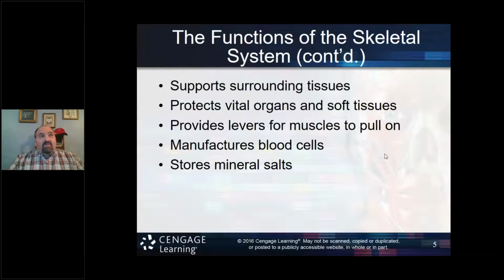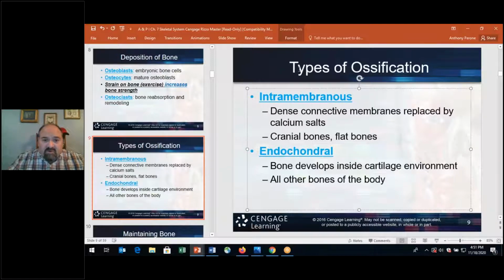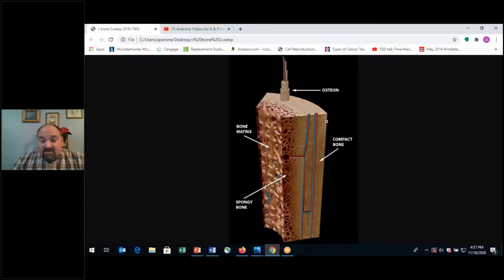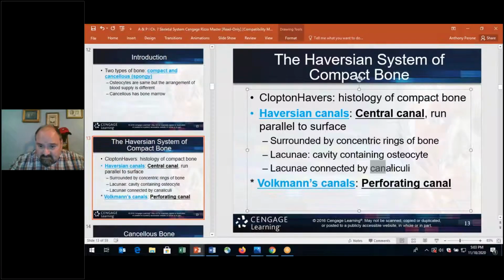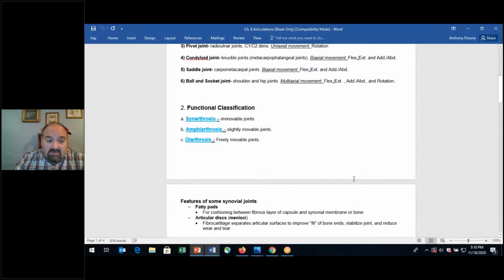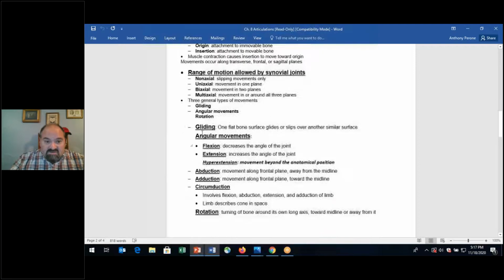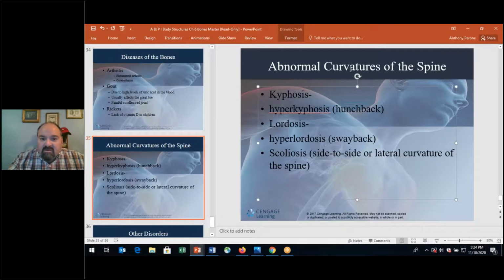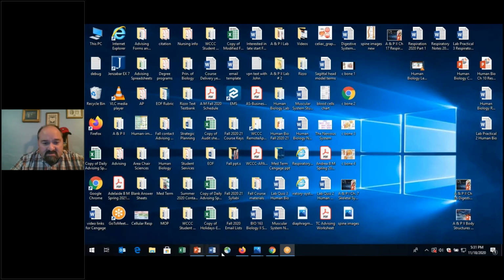A & P I Lecture Review Skeletal and Articulations